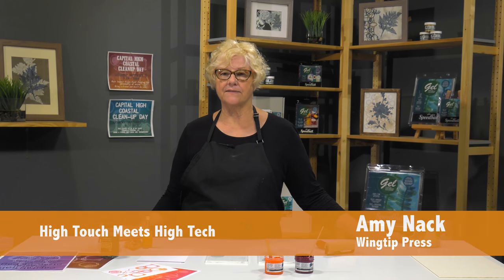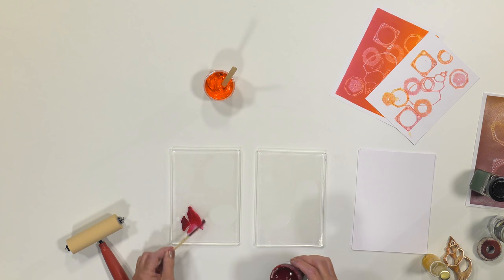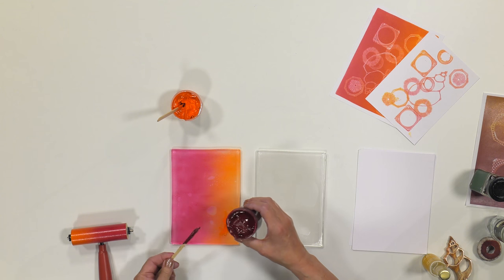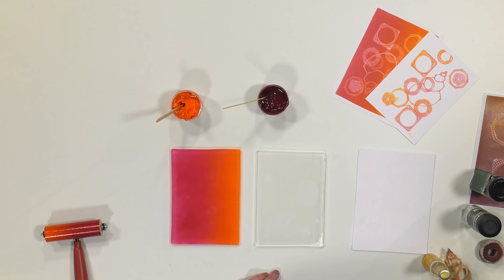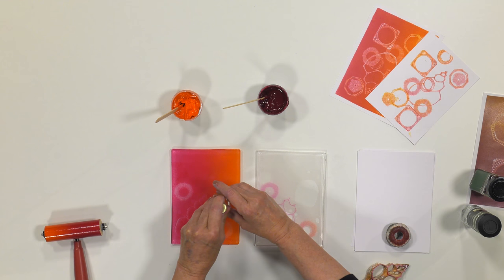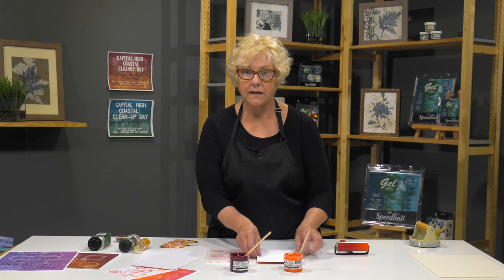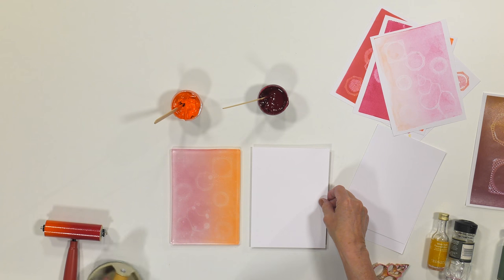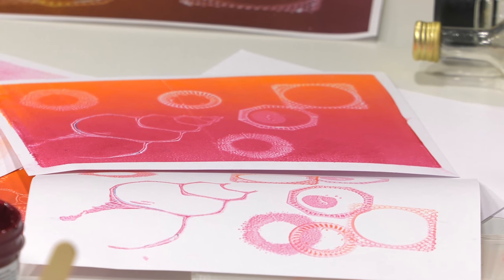Video Lesson Plan - High Touch Meets High Tech with Speedball Gel Printing Plates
Easily combine printmaking and photo-editing into one with this lesson plan featuring Speedball's Gel Printing Plates and Akua Inks.  This truly unique lesson plan also available for download